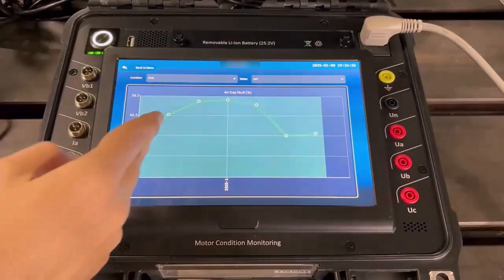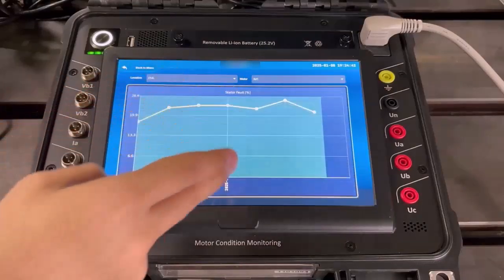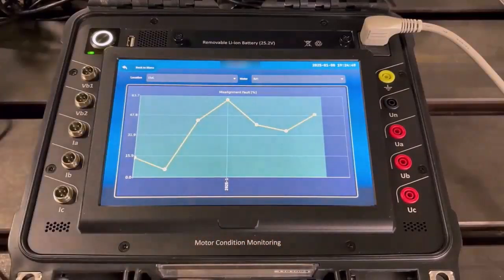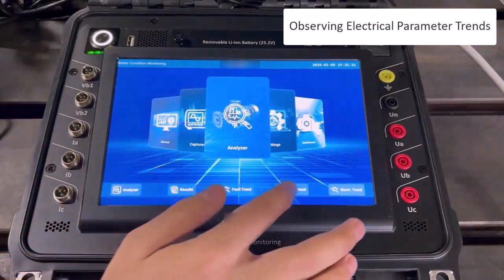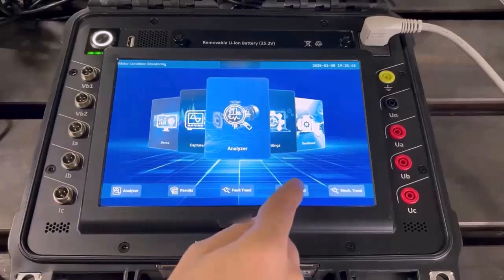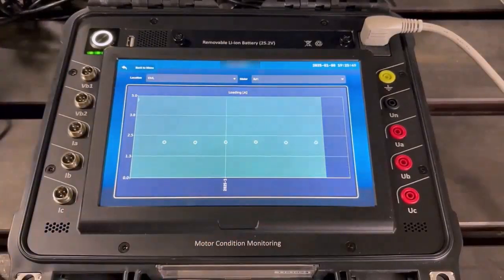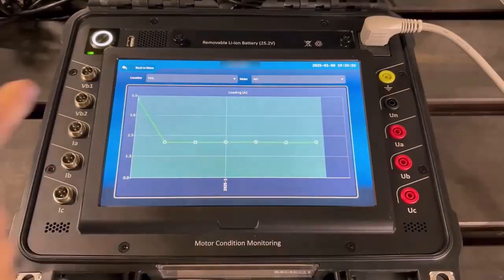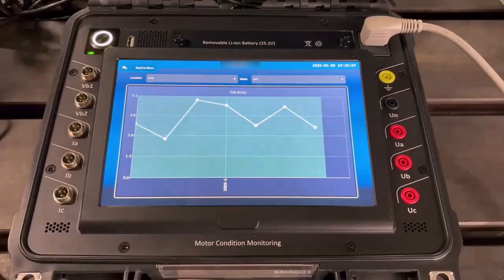Monitoring Trends & Fault History with MCM1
Predictive maintenance relies on spotting patterns before they become failures. This guide explores the trending features of the MCM1, allowing you to visualize historical data over days, weeks, or months.

⚡️ Track long-term electrical parameters
⚡️ Visualize fault progression
⚡️ Make data-driven maintenance decisions

☀ Curious about who we are and what drives us?
We’re committed to solving power system challenges with creativity, technology, and trust ⚡